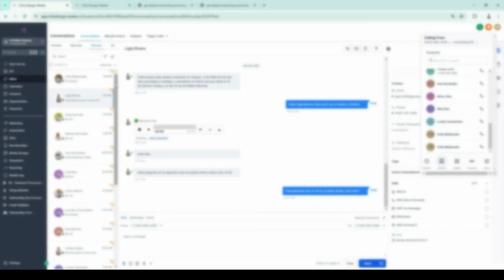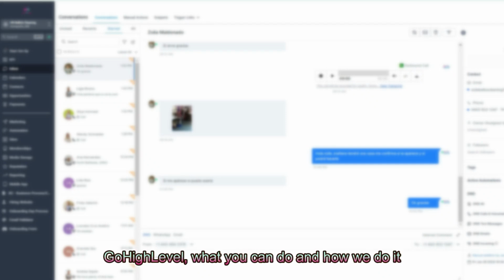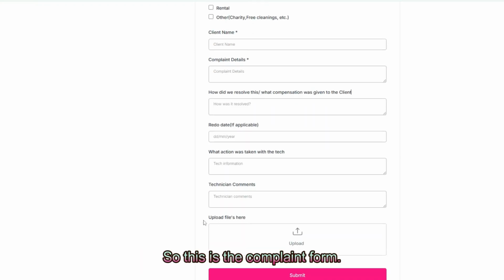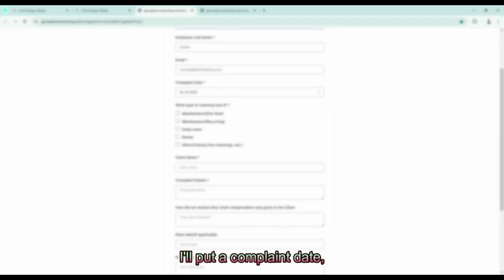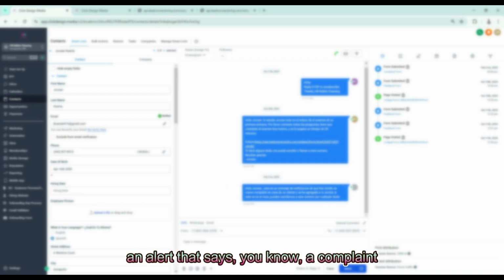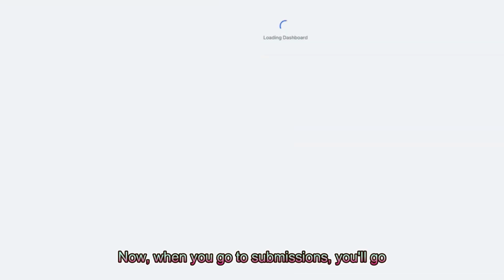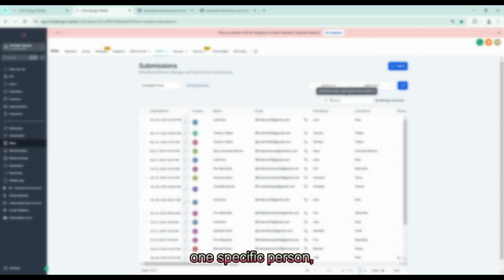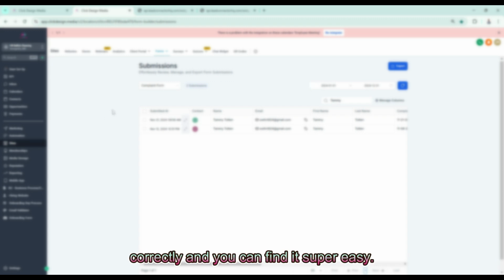Go high level for Maid service business - How to track complaints and breakage with automation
Whether you're new to automation or looking to optimize your existing systems, this video is packed with actionable insights tailored specifically for maid service businesses.

What you'll learn with this video:
• How to automate complaint tracking
• Best practices for recording breakage incidents
• Tips to integrate these processes into your daily operations
• How to use Go High Level’s features to boost efficiency

We are happy to do this for you if you need help